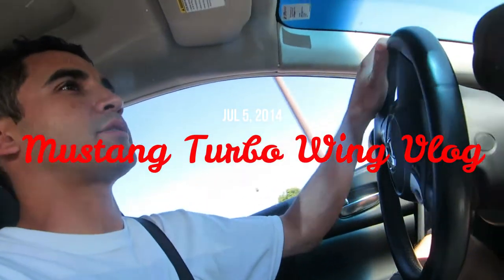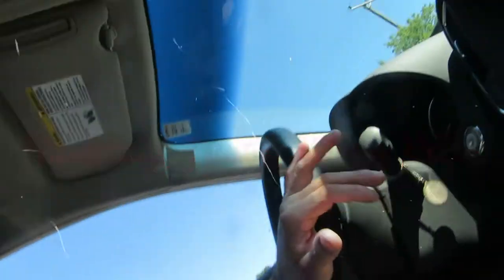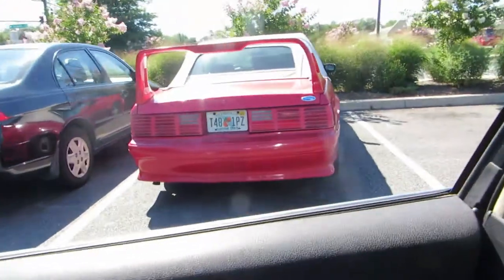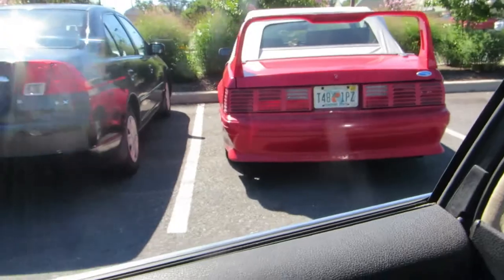Mustang Turbo Wing Vlog